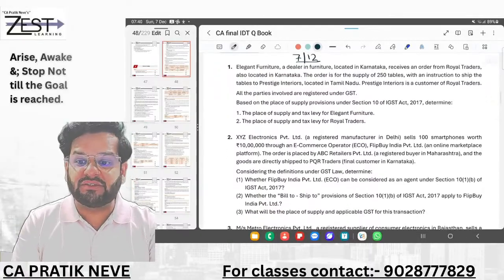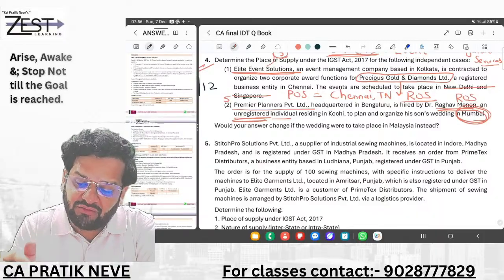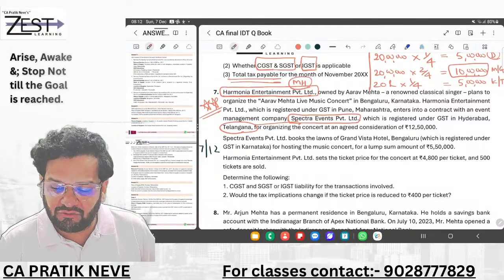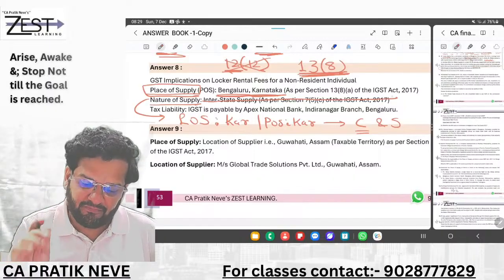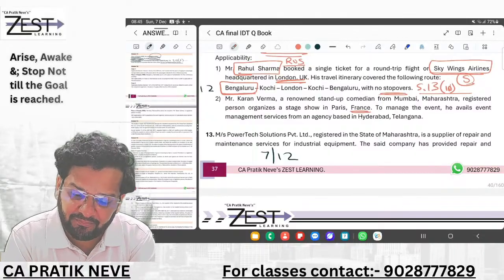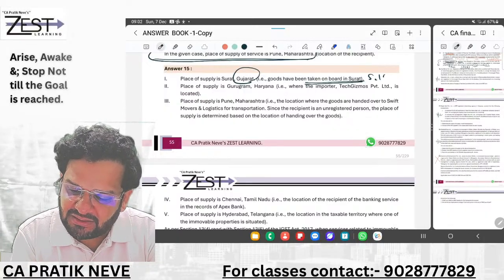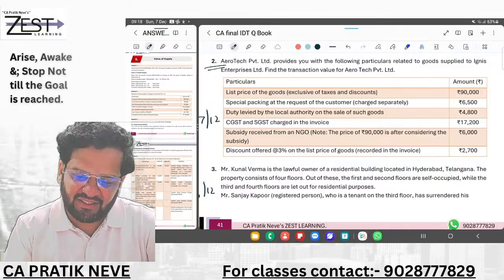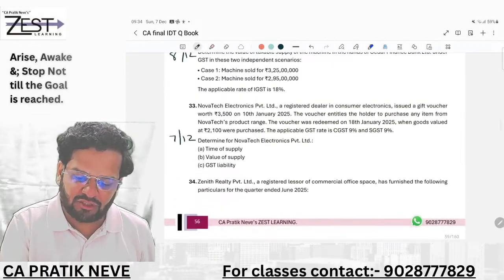SUMS SOLVING BATCH - CA FINAL IDT - Session 4.